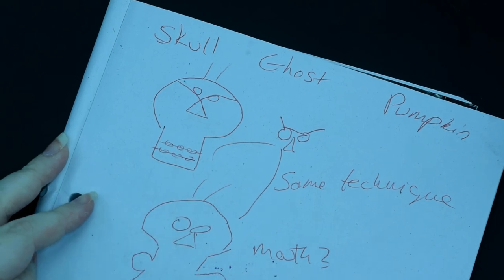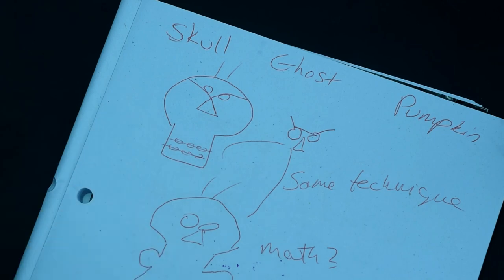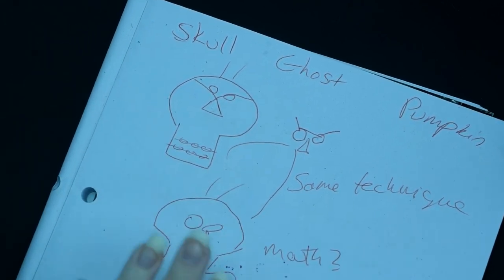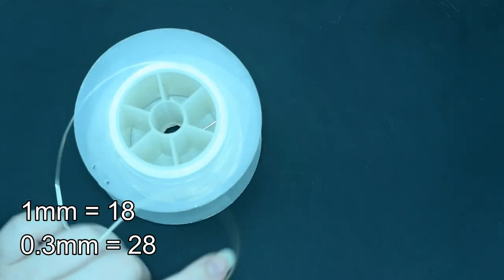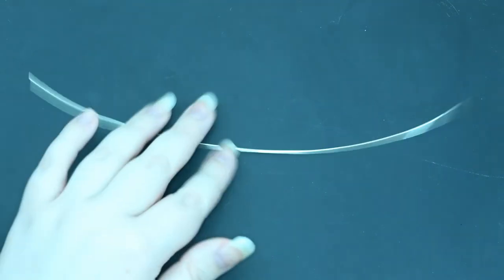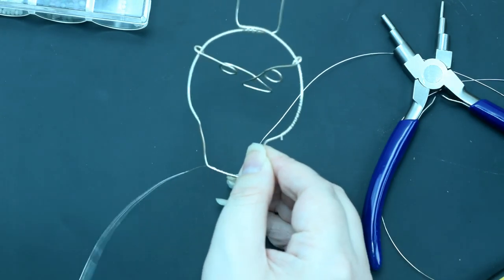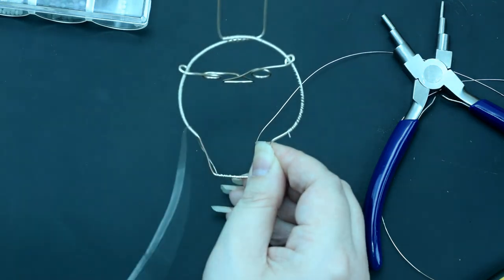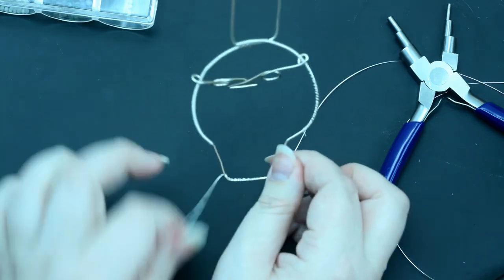Wirework Skull Tutorial | Skull Pendant | Beginners Wirework Jewelry Tutorials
Learn how to make a wirework skull. Perfect for Halloween jewelry and those who love the Skull style.
Beginners Wirework jewelry tutorials. Beginners wirework jewellery tutorials
This is a beginner wirework Pendant Tutorial